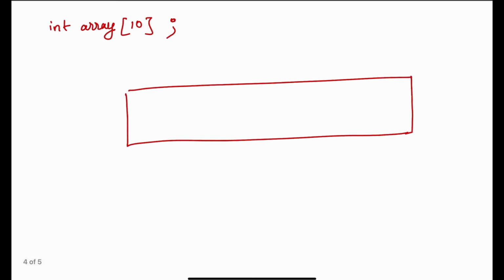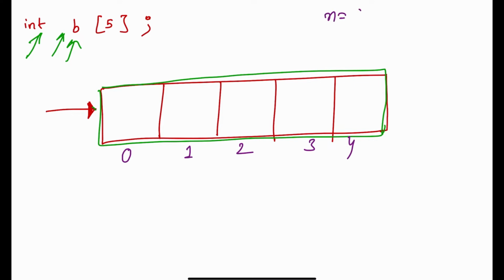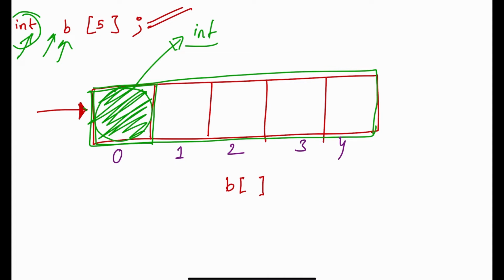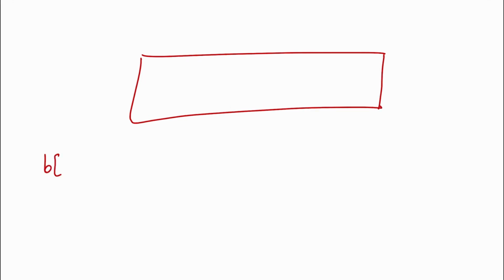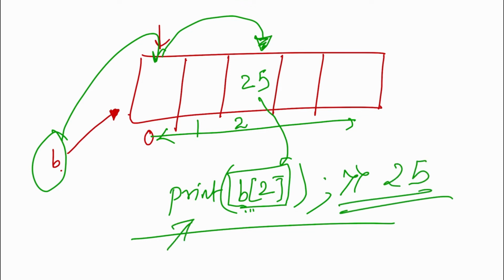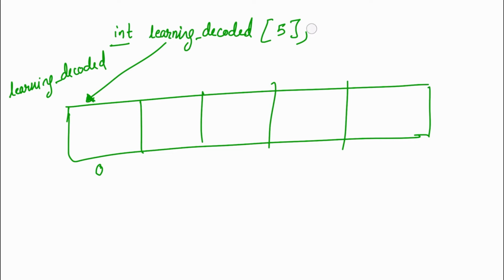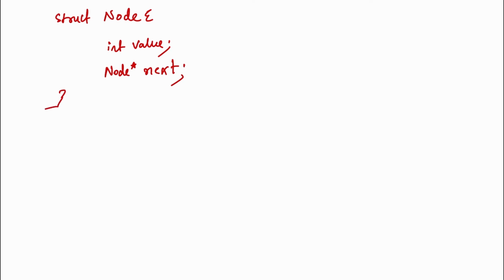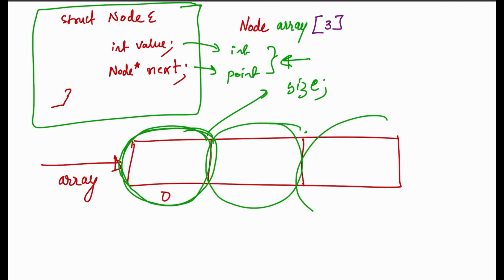Lecture 1 : Arrays , Data Structure and Algorithms Complete Series(NEW YEAR 2022)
Data Structure and Algorithms Complete Series .
Topics important for Placements.